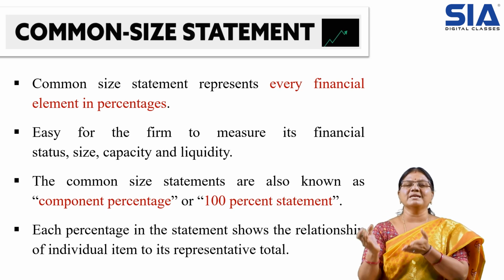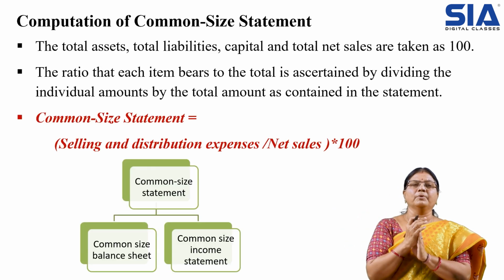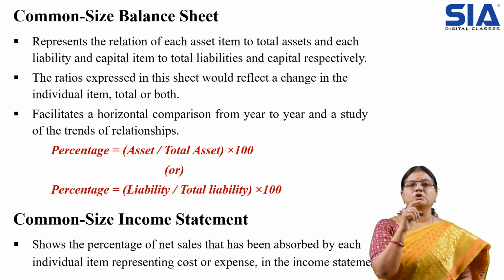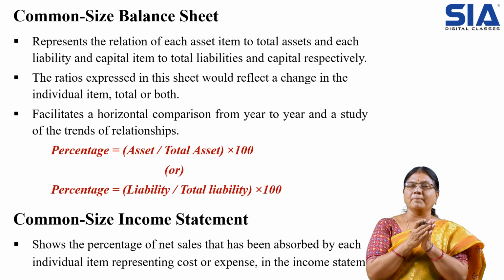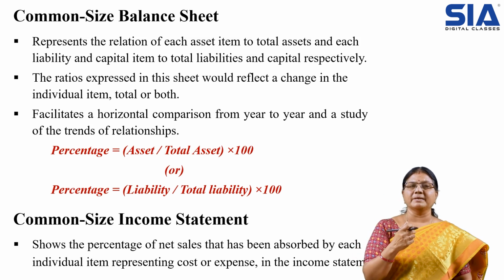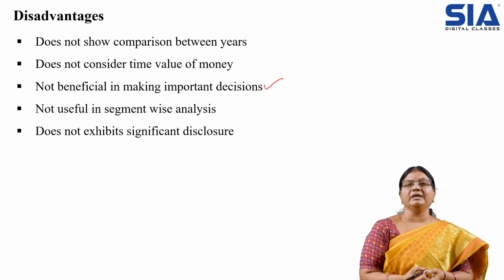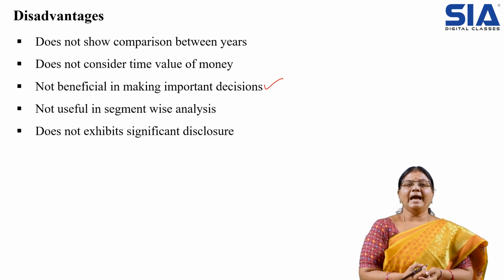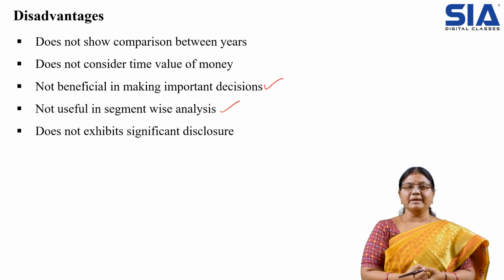Common Size Statement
Learn how to create a Common Size Statement in this quick and easy tutorial. Perfect for students studying finance or accounting!

common size statements
common size income statement
common size statement of profit and loss

common size statements common size income statement common size statement common size statement of profit and loss